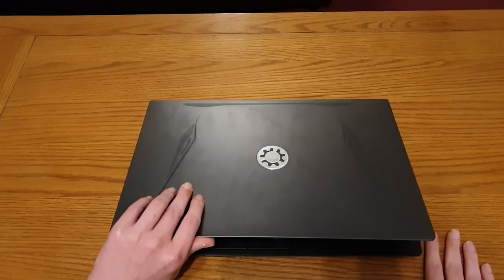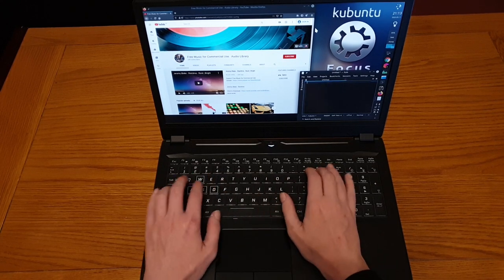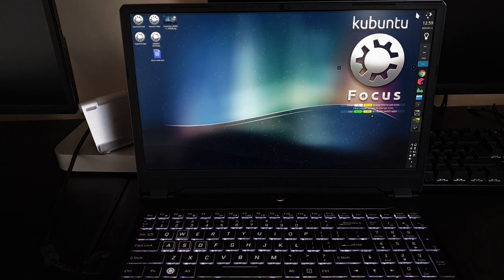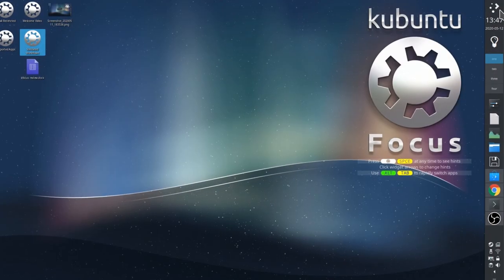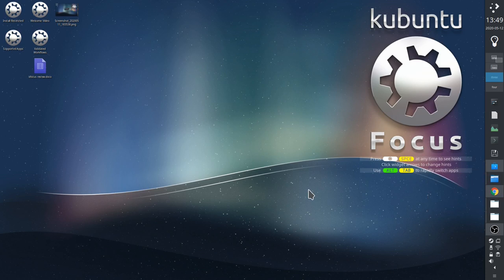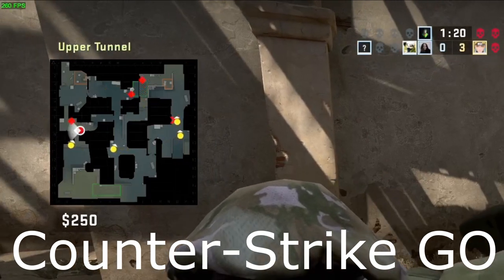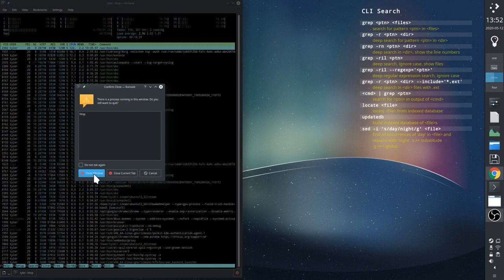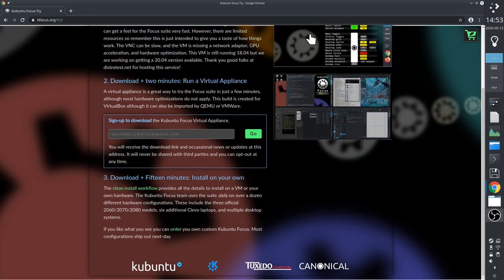Kubuntu Focus | Review and Final Thoughts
A little over a week ago I uploaded an unboxing and first impressions video of the Kubuntu Focus laptop. Since then I've used it as my primary computer in order to give you all a real world review. I used it for everything from gaming, editing videos and images and just light web browsing. If you would like to watch the first impressions video first click the link here -